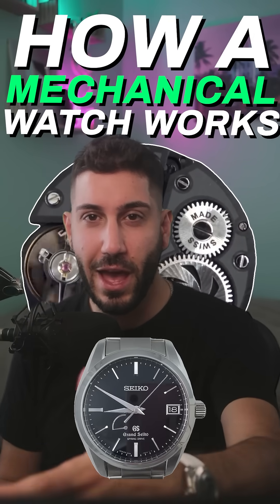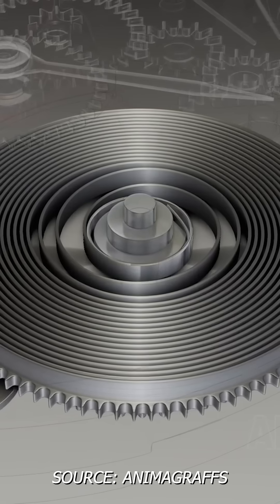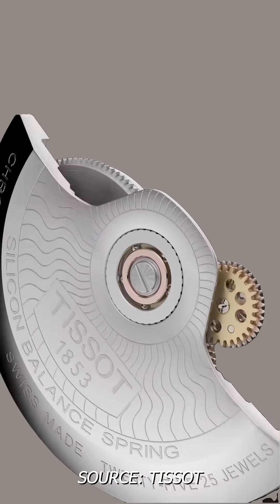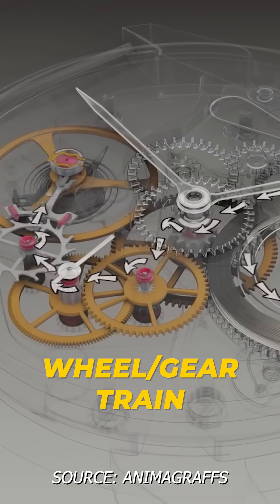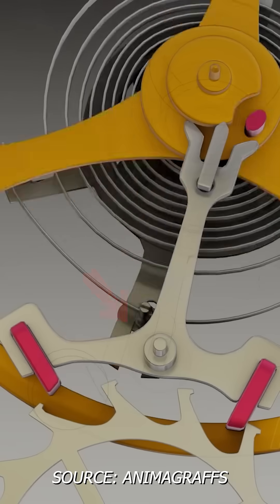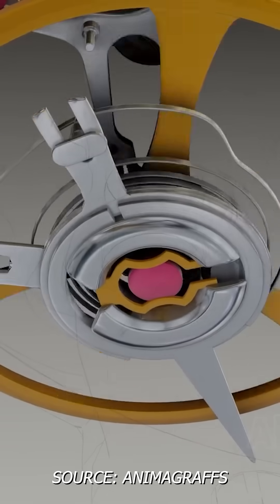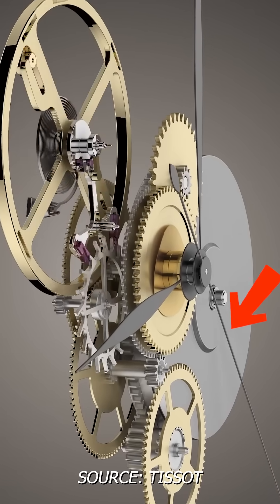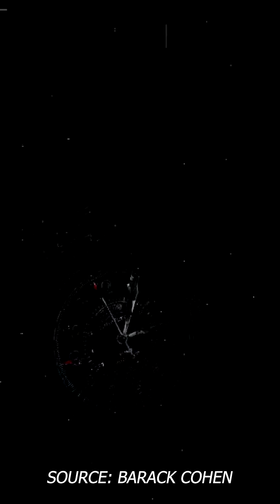How Mechanical Watches Run Without A Battery